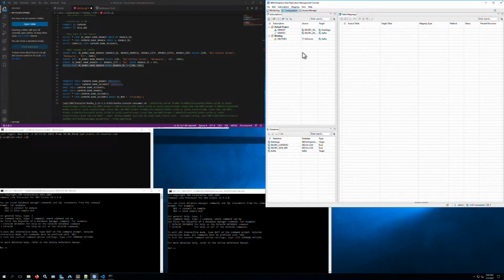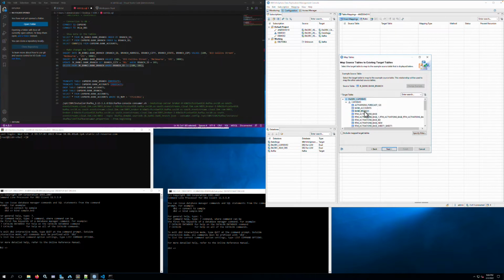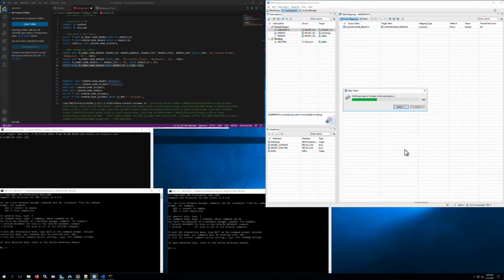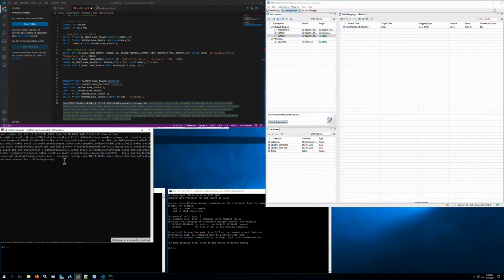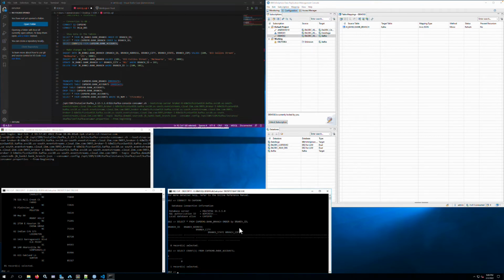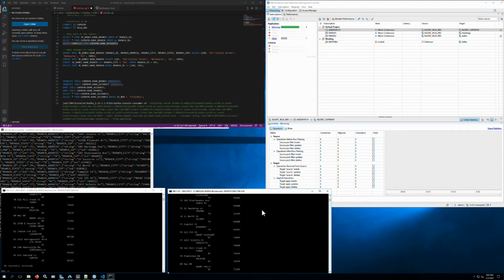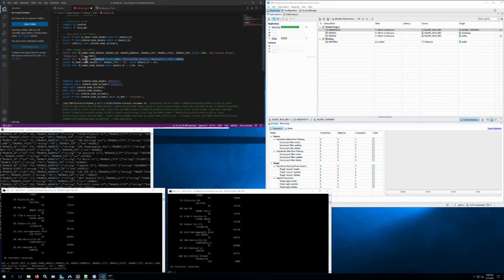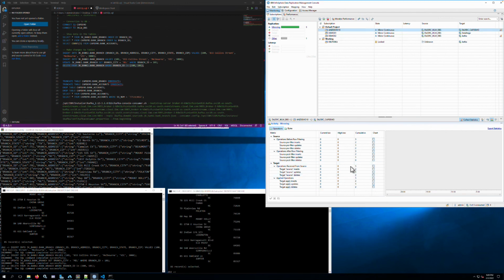A short demo on IBM InfoSphere Data Replication